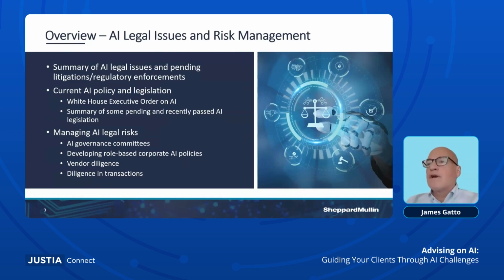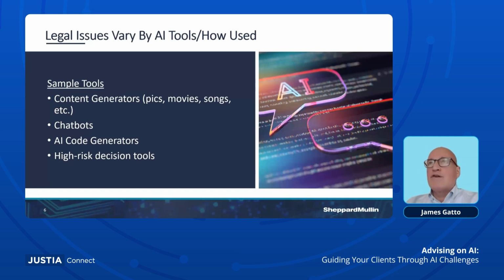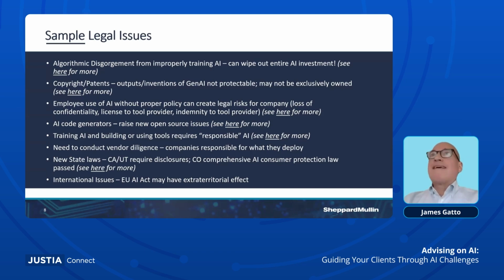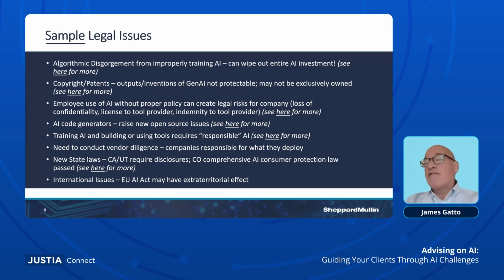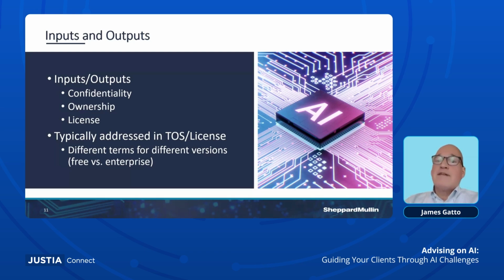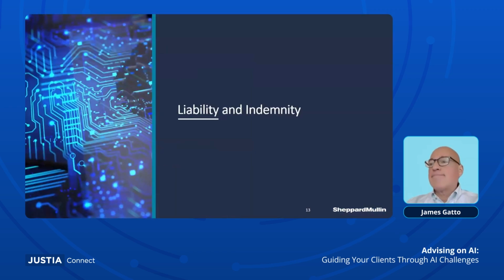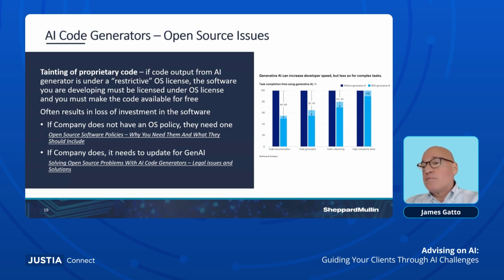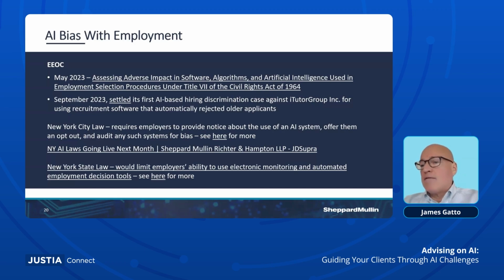Inputs, Outputs, Liability & Indemnity | Advising on AI: Guiding Your Clients Through AI 1/4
Hello, in this clip from our Justia Webinar, Advising on AI: Guiding Your Clients Through AI Challenges, James Gatto gives an overview of the challenges of using AI within the legal industry, including inputs, outputs, liability, and indemnity.